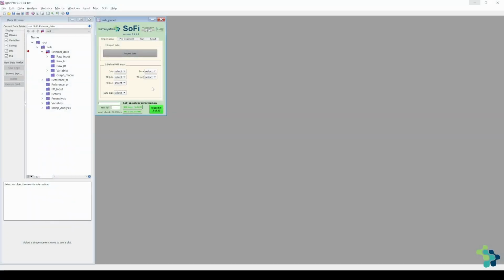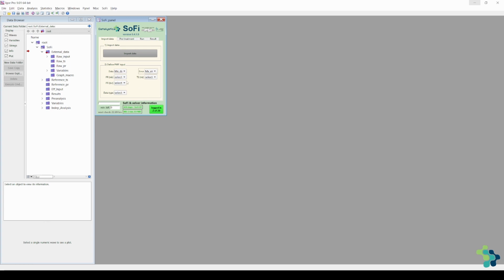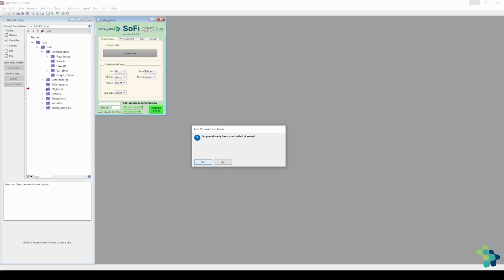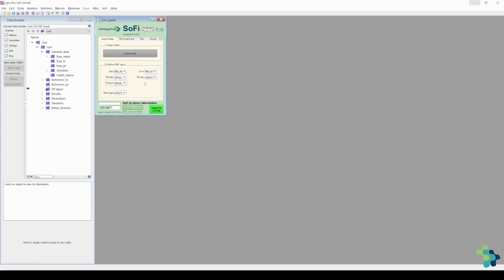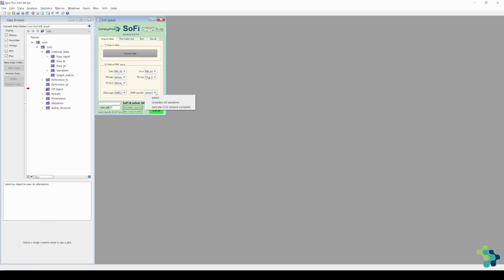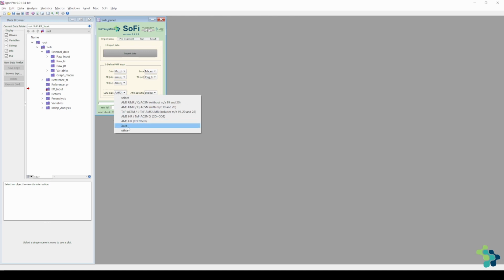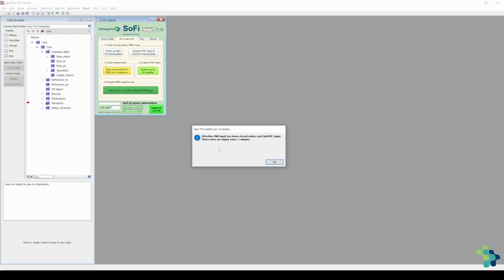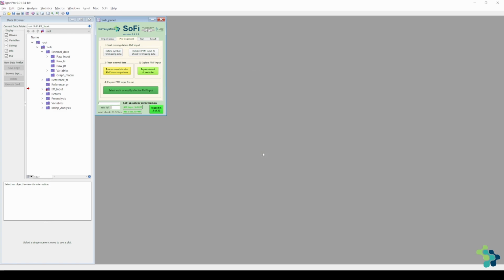How to Define and Initialize the PMF Input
In this step-by-step tutorial we briefly show you how to define and intitialize your PMF input. We also provide a short explanation why SoFi has some specific settings for Aerodyne mass spectrometer.

0:00 Intro
0:16 Define the PMF input
2:43 Data type - AMS/ACSM specific settings
4:35 Initialize the PMF input
5:43 Outro